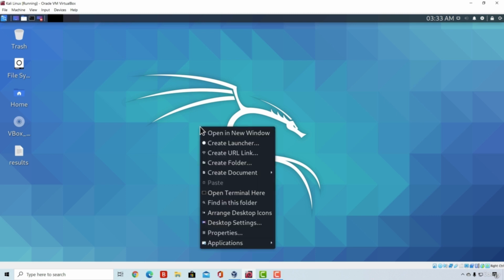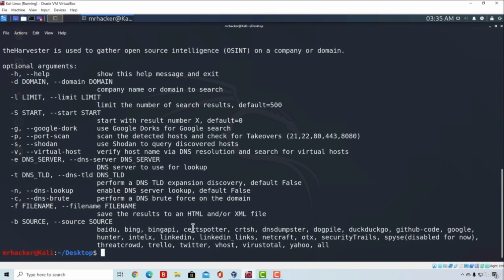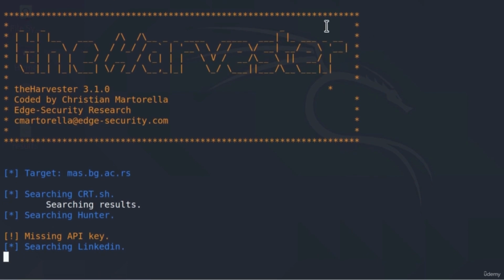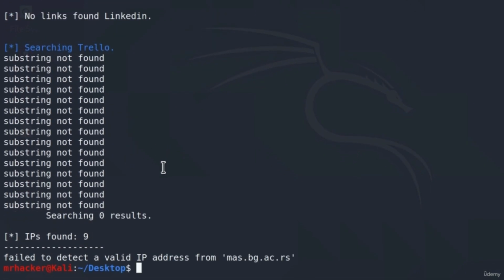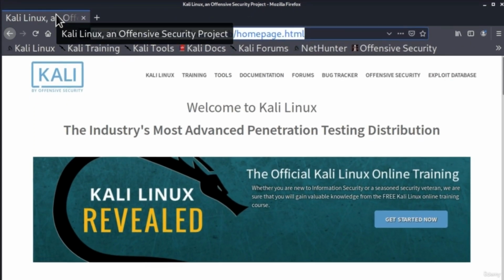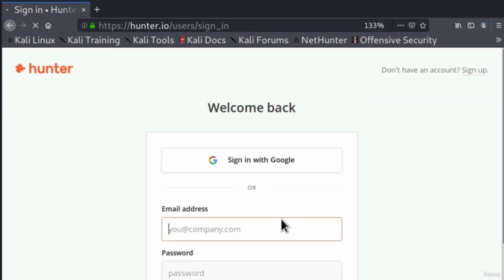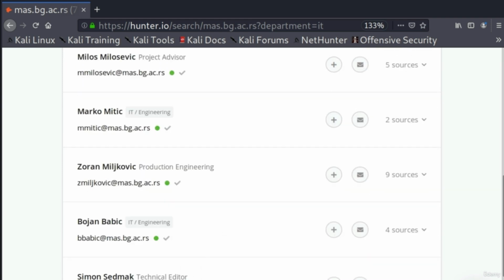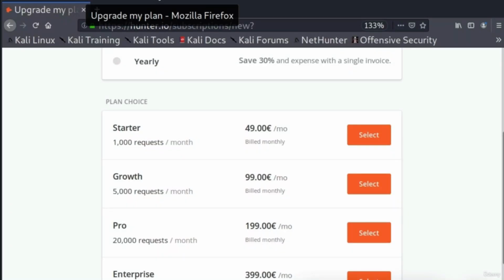Gathering Emails Using the Harvester & Hunter io 🖥️ Reconnaissance & Information Gathering 3.5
Resources For EachTool We Will Use(Attacks/Exploits Are Not Listed):

 Decryption key for Mega link - SVy3plBr4DzTQEeaOgbCxw
For Scanning:

References For Certain Lectures:
1) Downloading Virtual Box & Kali Linux Lecture:

LS=1631875
7) Coding a Portscanner in Python 3: